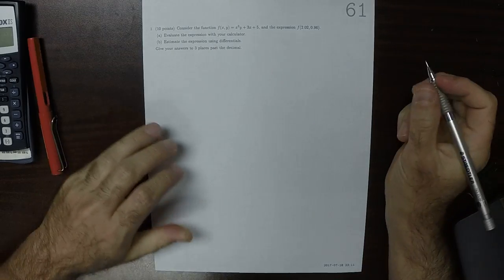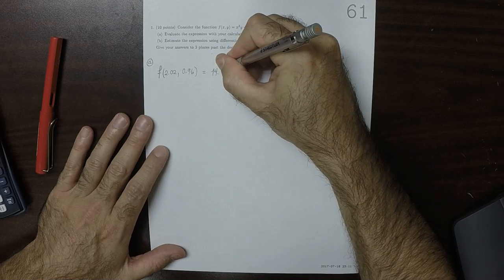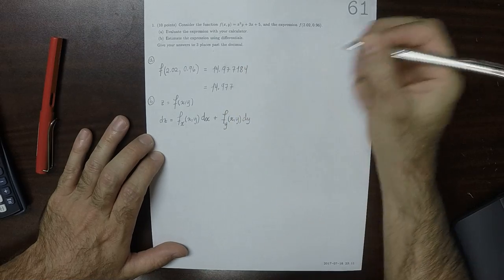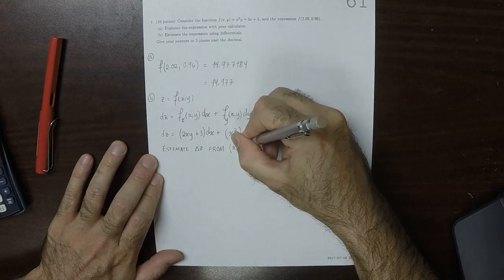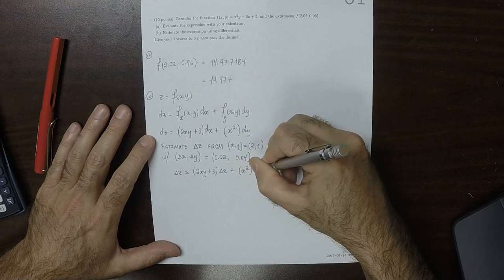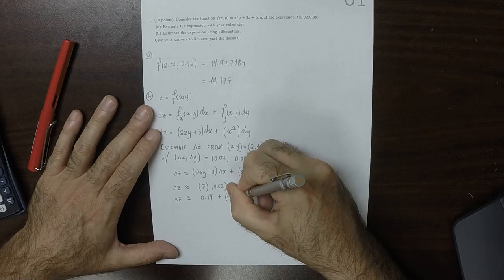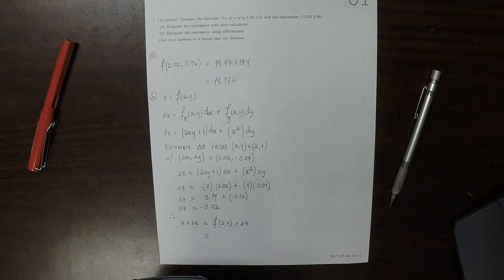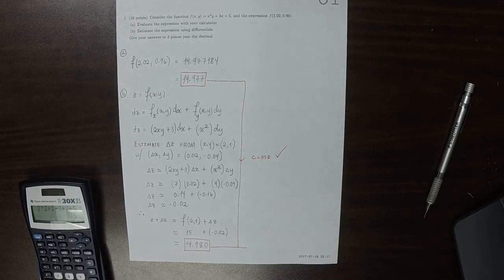17u MATH 1326: whw_61